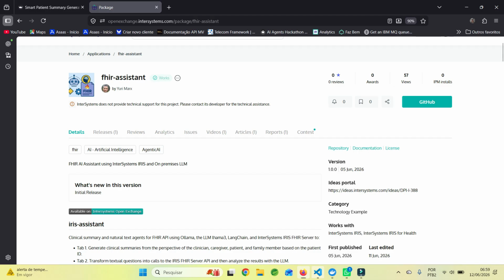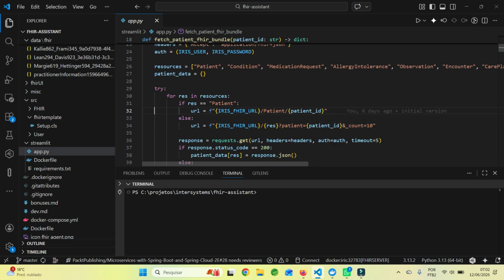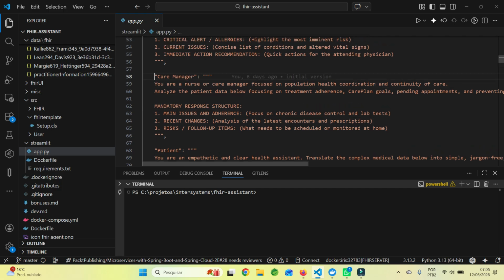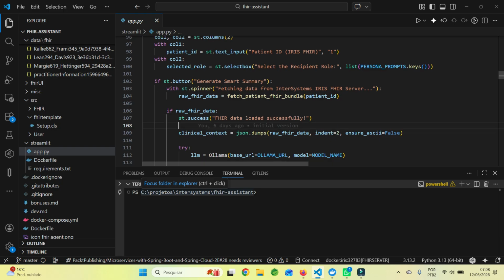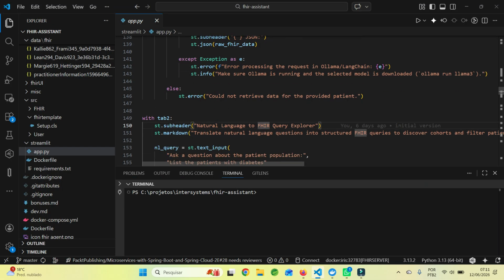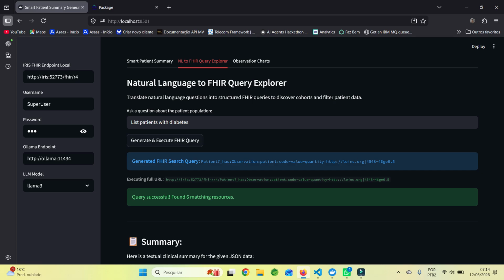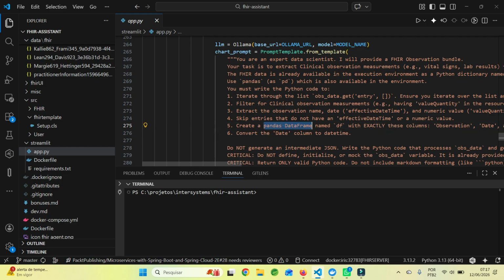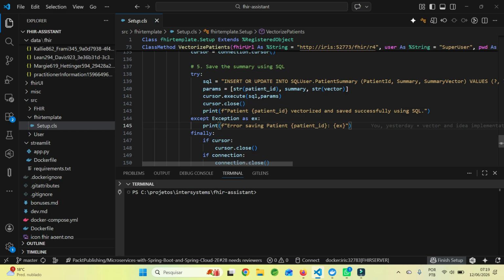Details about source code to a FHIR AI Assistant using InterSystems IRIS and On premises LLM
See the source code details to create a clinical summary and natural text agents for FHIR API using Ollama, the LLM lhama3, LangChain, and InterSystems IRIS FHIR Server to    Tab 1. Generate clinical summaries from the perspective of the clinician, caregiver, patient, and family member based on the patient ID.    Tab 2. Transform textual questions into calls to the IRIS FHIR Server API and then analyze the results with the LLM.    Tab 3. Generate AI charts from Patient Observations data.